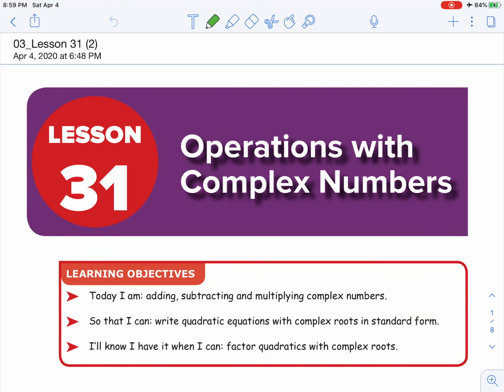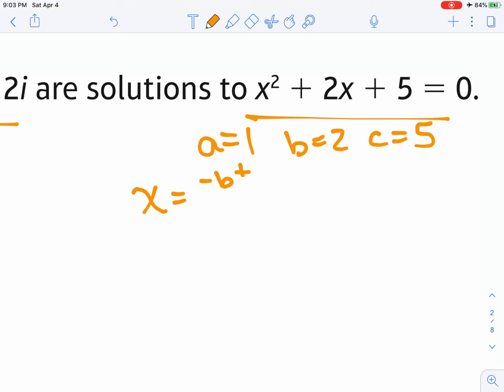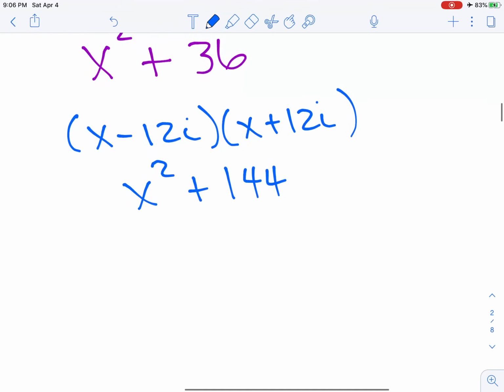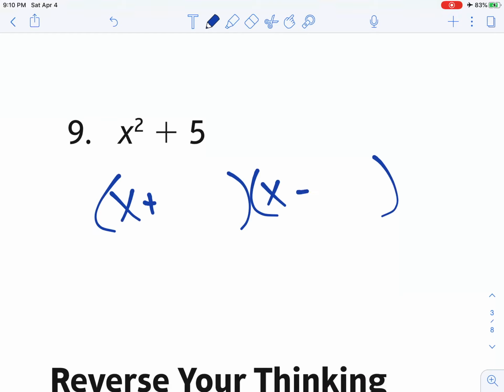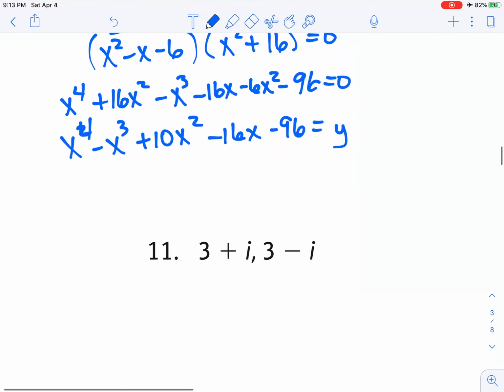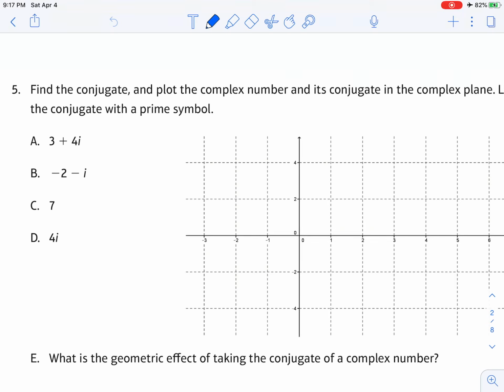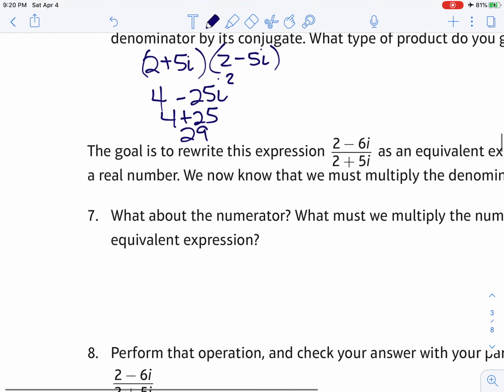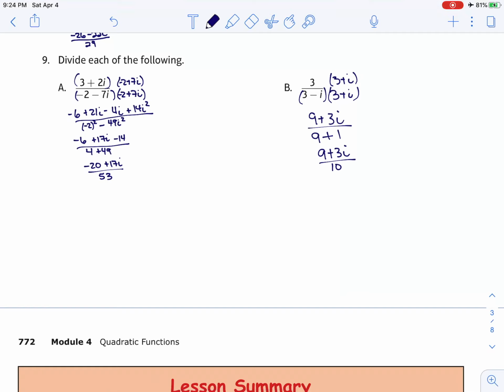M4 U10 Lesson 31 and 32 Complex Numbers with operations